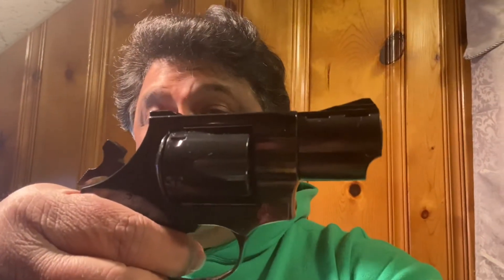Changes and A Windicator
Talking about some changes happening around and A Windicator